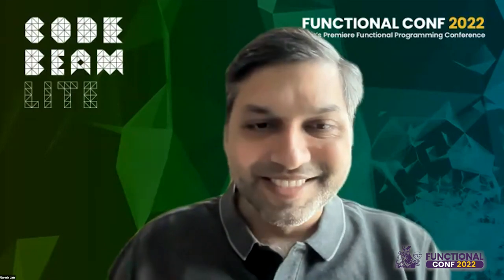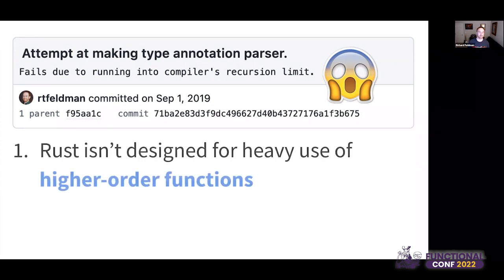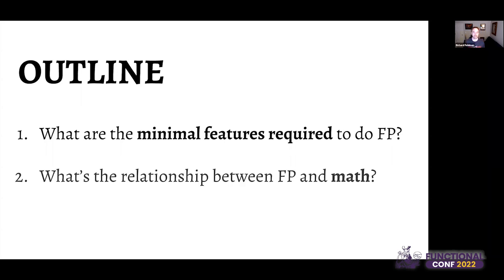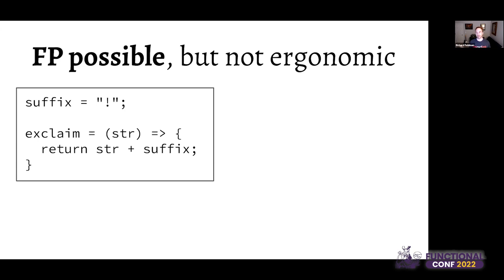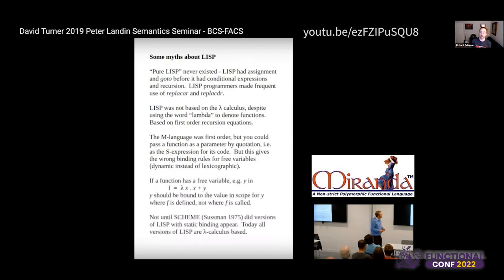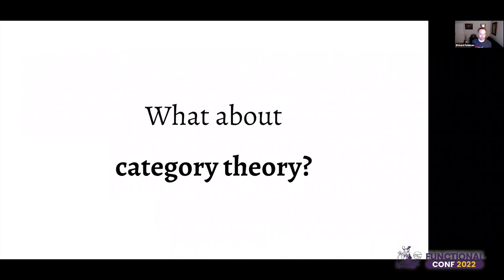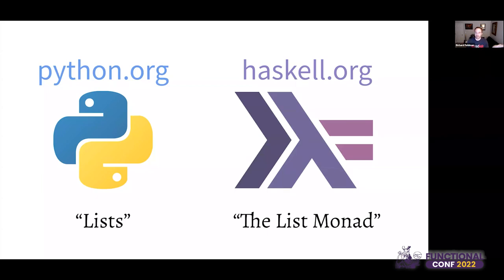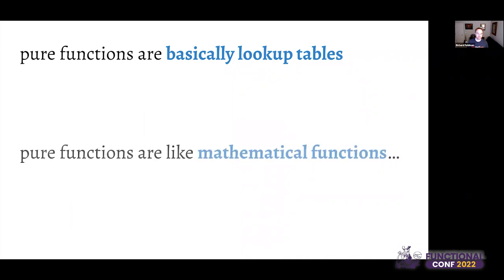The Essence of Functional Programming by Richard Feldman FnConf 2022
This talk dives into the origins of functional programming, going all the way back to where the term was first introduced, to see how it evolved over time into our modern understanding of what FP essentially involves.